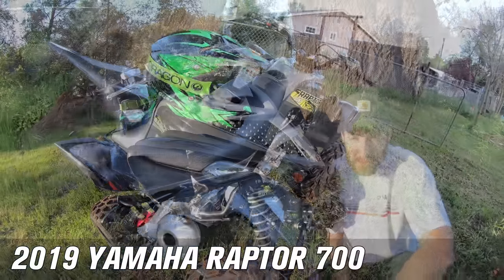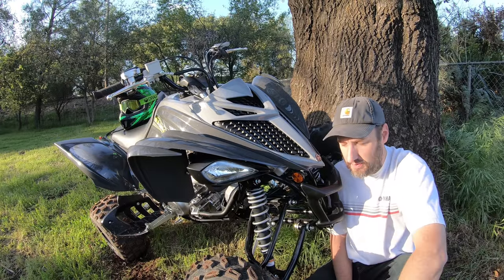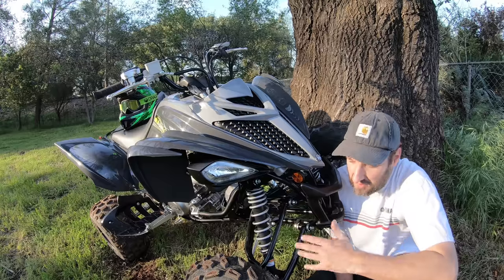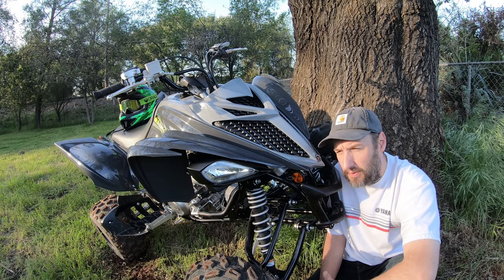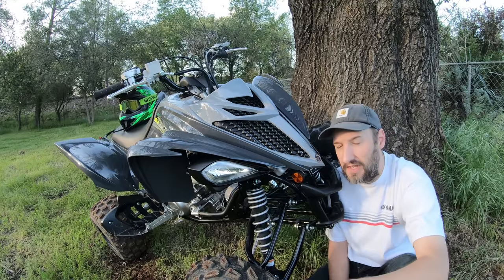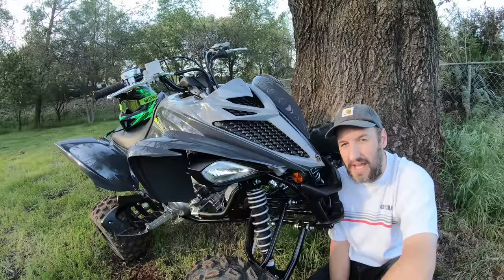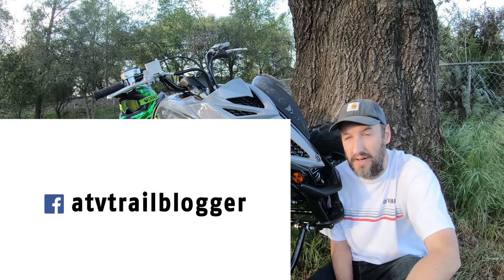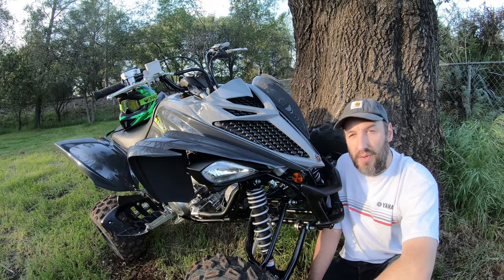2019 Yamaha Raptor 700 ATV - Best Trail Riding Four Wheeler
The big reveal! Here is a close up look at my brand new 2019 Yamaha Raptor 700 ATV. Simply the best four wheeler for trail riding in my opinion.

Background Music Track #1 in this video is "Believe" by the artist Allrounda and a license to use the song was purchased

Background Music Track #1 in this video is "Dubstep Rock" by the artist Sound_Forces and a license to use the song was purchased

Contest Rules: Must be 18 years or older to enter. Contest is for US citizens only. Gift card value is $50 and is non-refundable.